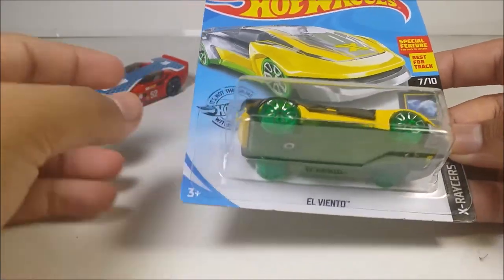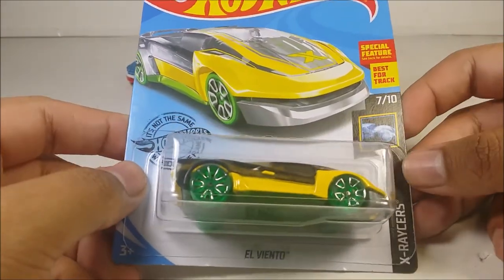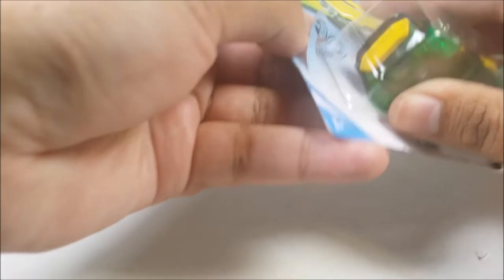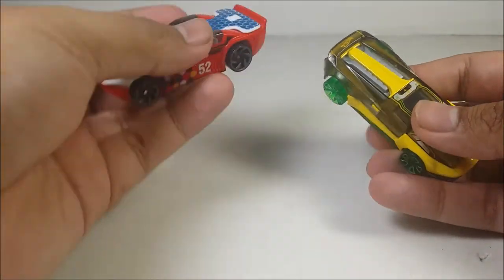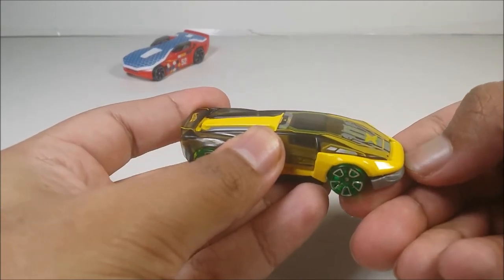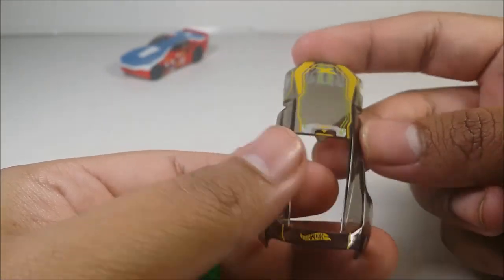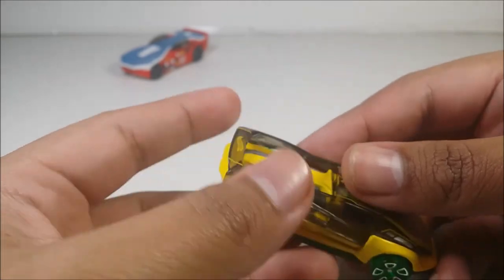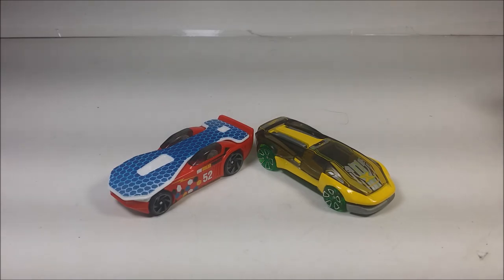2019 Hot Wheels #36 X-Raycers 7/10 El Viento